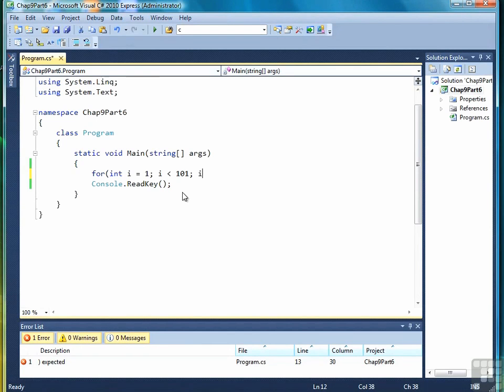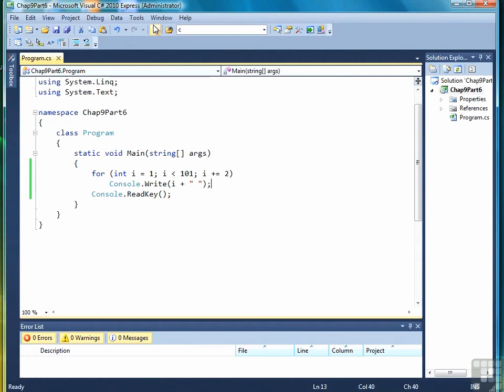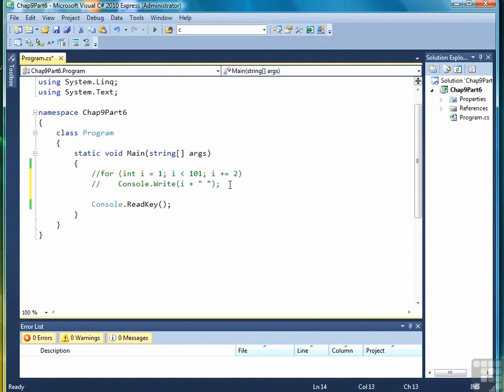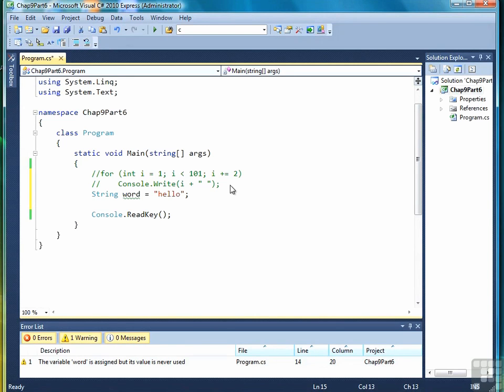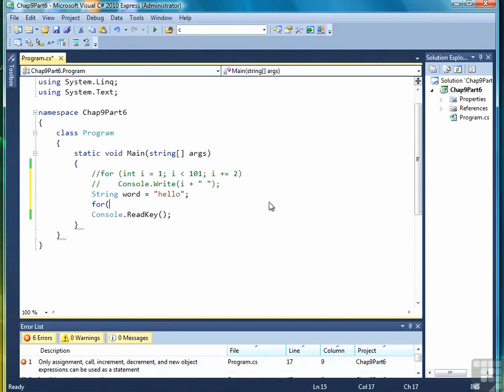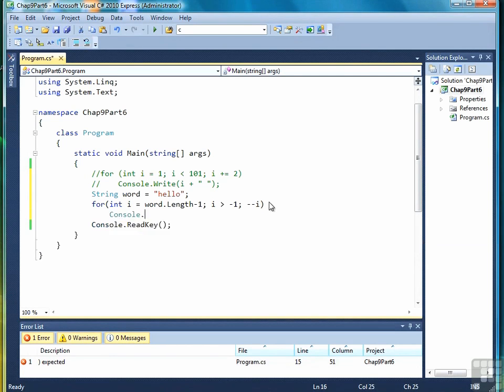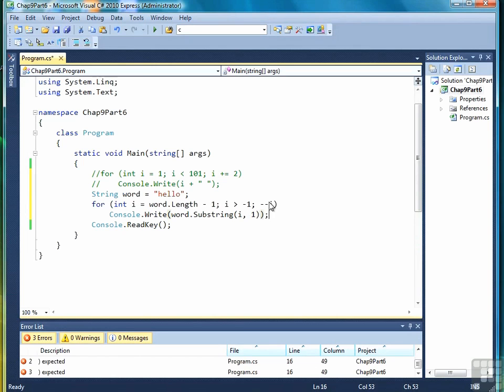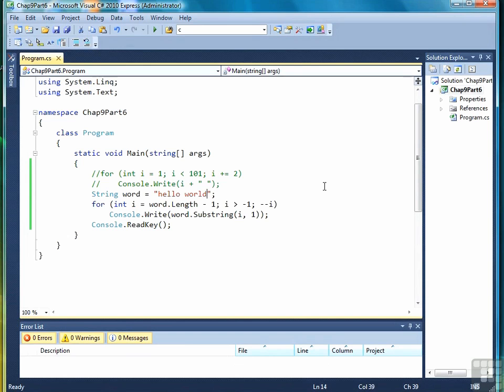C# Tutorials For Beginners-906